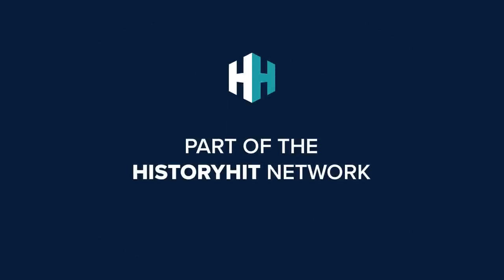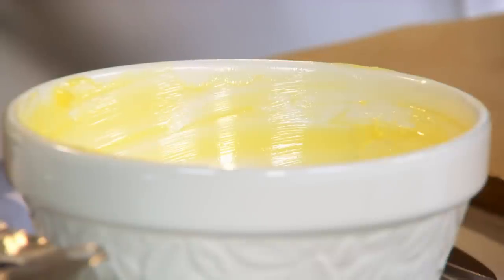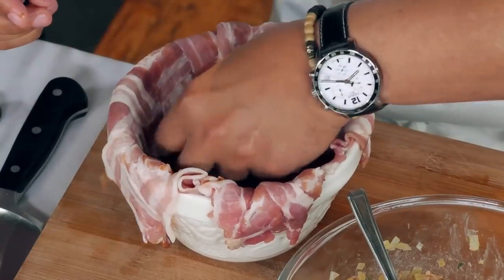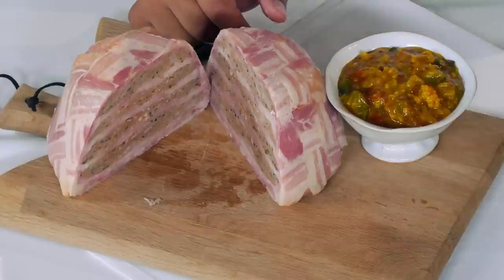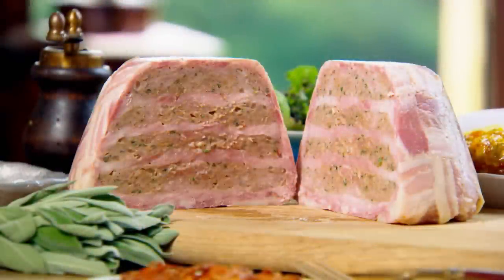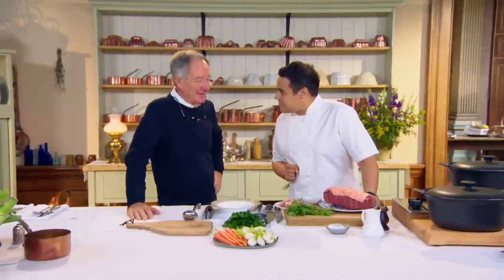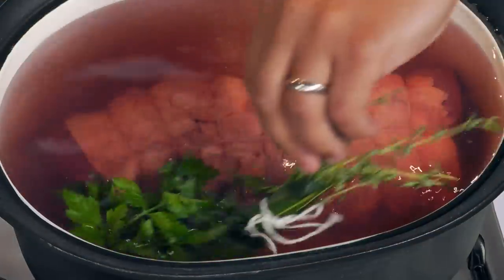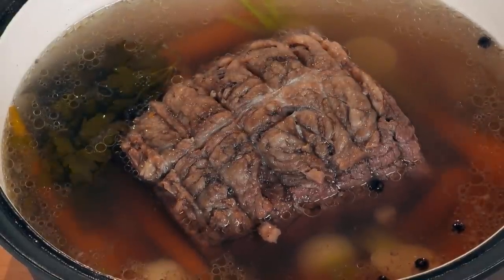The Royal Hunting Snack Favored By King Henry VIII | Royal Recipes | Real Royalty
Michael and Paul recreate the pudding served to the Olympic Committee as part of London's successful bid to host the games. Dr Annie Gray discovers George V's passion for sailing at Cowes.

From Elizabeth II to Cleopatra, Real Royalty peels back the curtain to give a glimpse into the lives of some of the most influential families in the world, with new full length documentaries posted every week covering the monarchies of today and all throughout history.